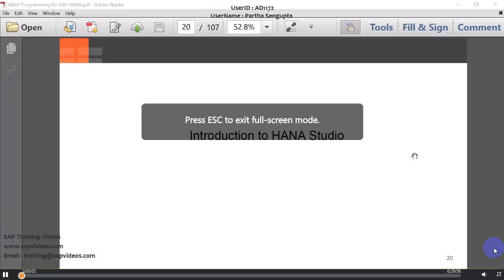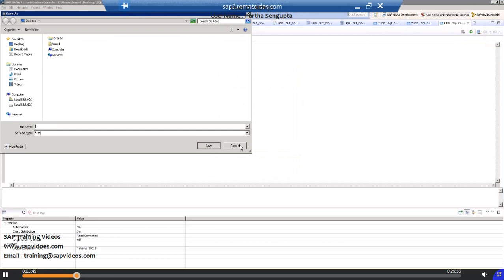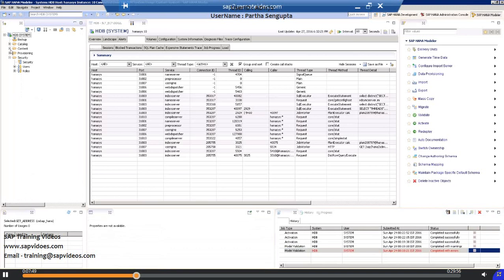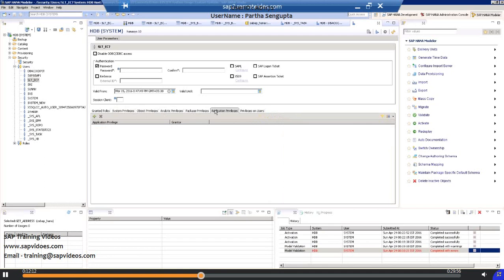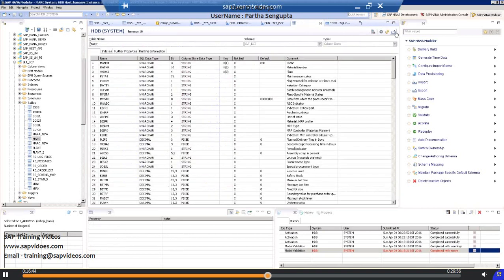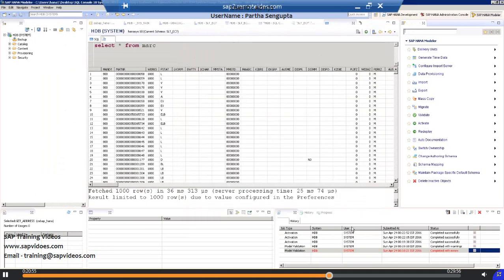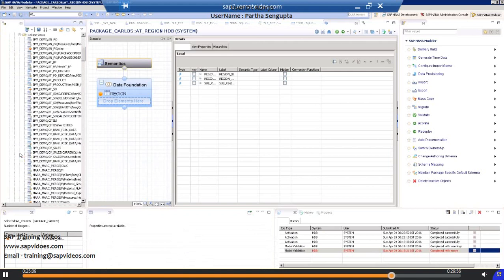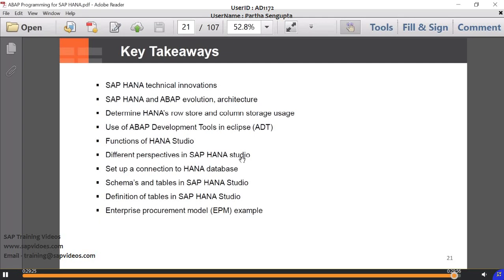3 Introduction SAP HANA Technical Concepts, ADT, HANA Studio Part 3